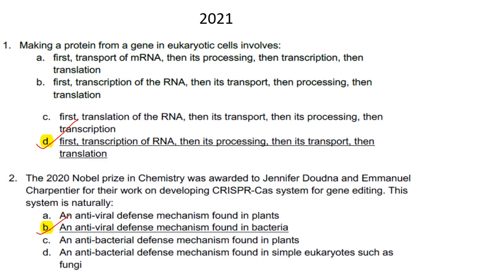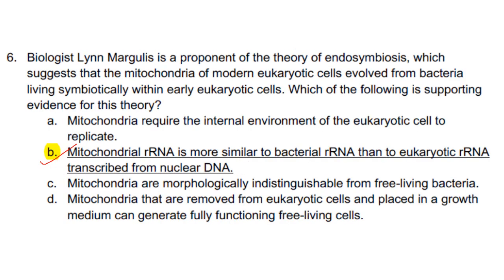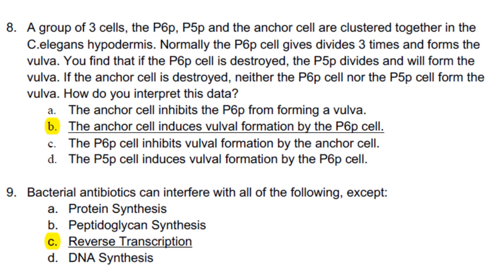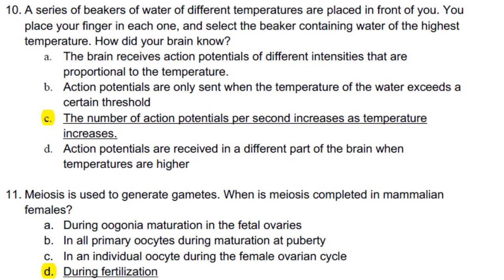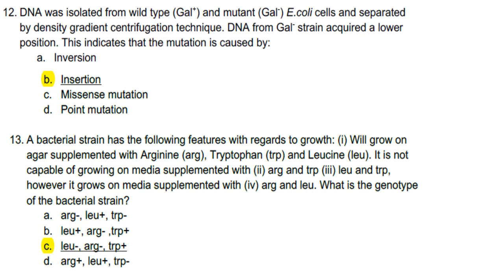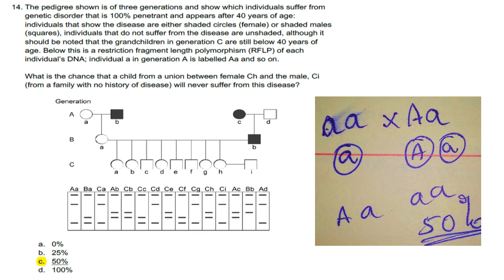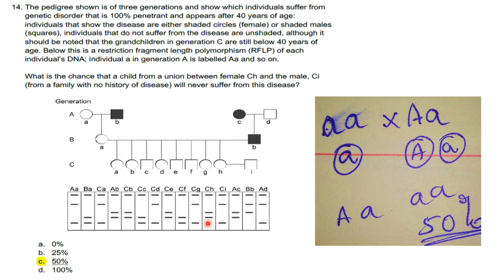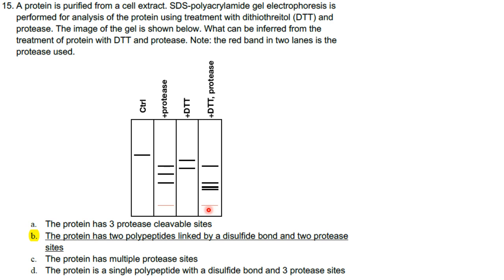TIFR Biology 2021 Previous year question paper solved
In this video I will be discussing TIFR Biology 2021 Previous year question paper.